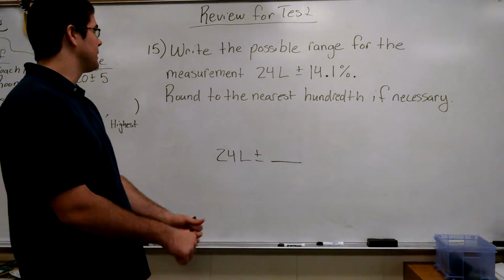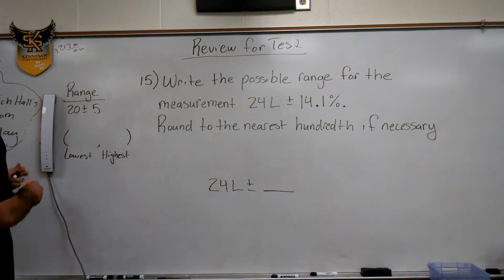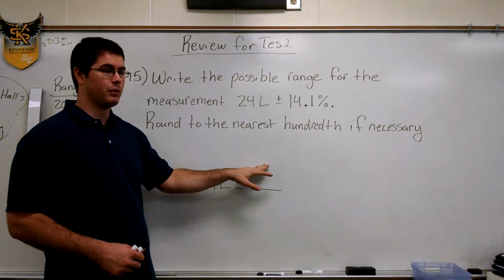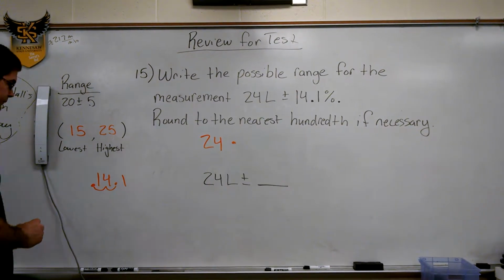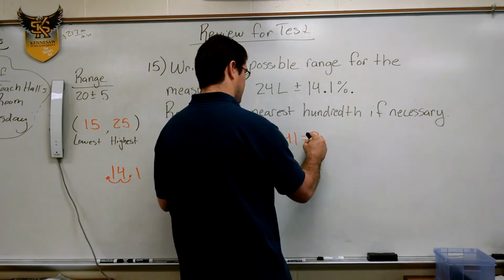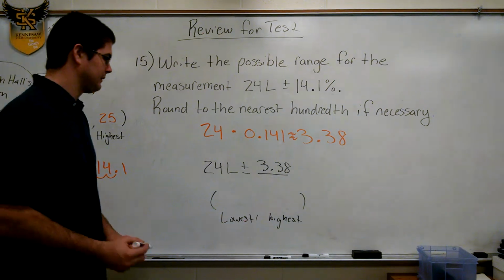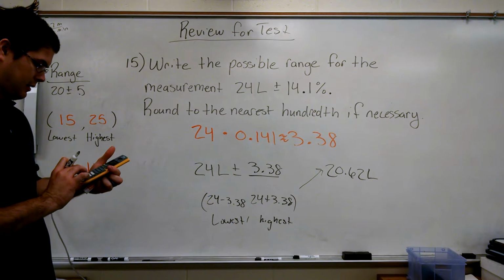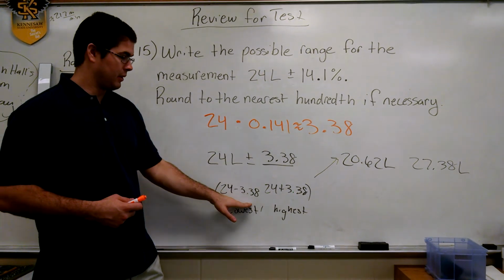REVIEW FOR TEST - QUESTION 15